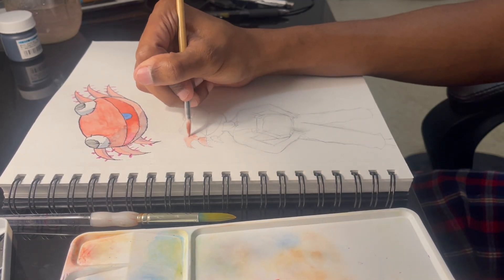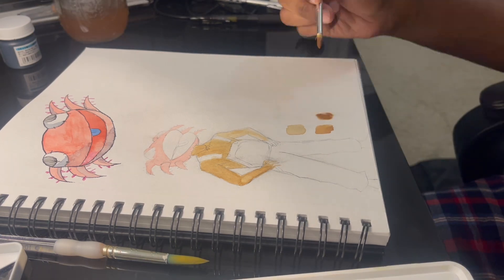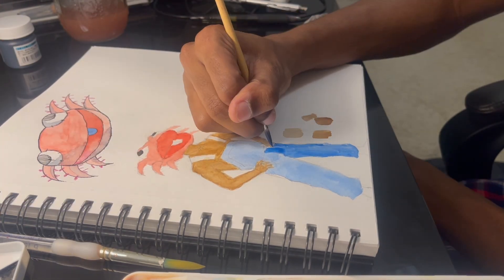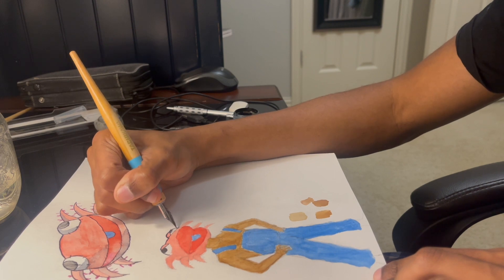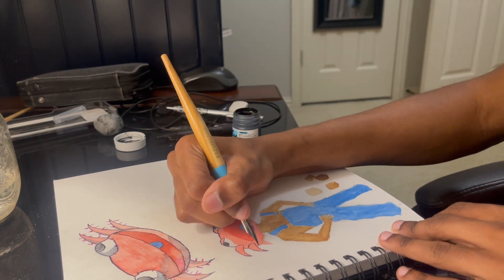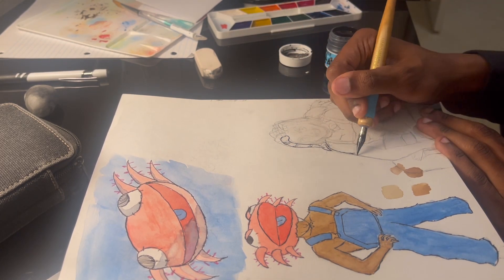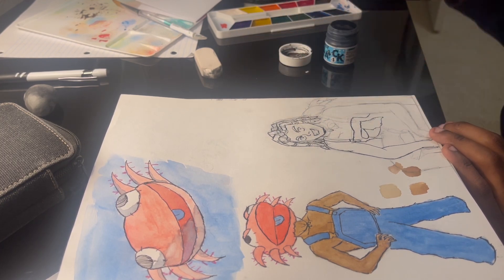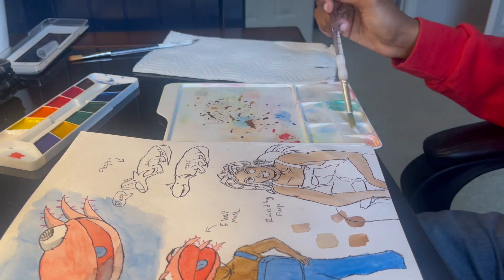Drawing Concept Art for My Comic Book Series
Join me as I design a character design for my upcoming webcomic GOD ELECTION!